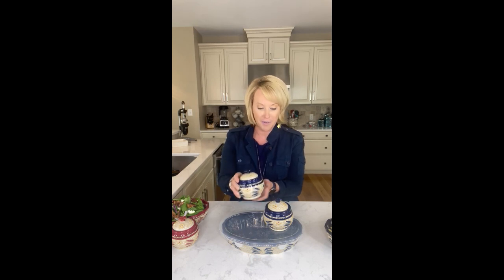Tara's Must Haves Basketweave 2qt Oval Scalloped Baker & Set of 2 Lidded Ramekins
This is the perfect set for smaller simple meals or add it to your existing table.
The most perfect 2 Quart oval basket-weave baker! Perfect for casseroles, cakes and so much more.
Also included are these adorable ramekins fit every need…no matter the size!